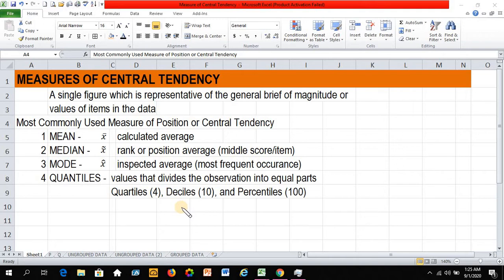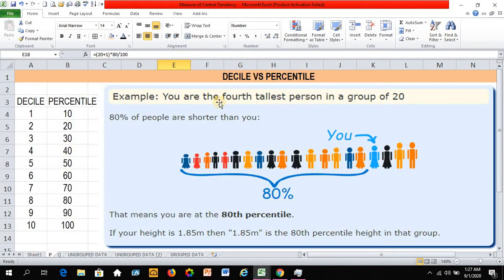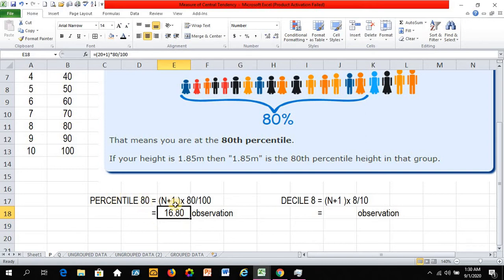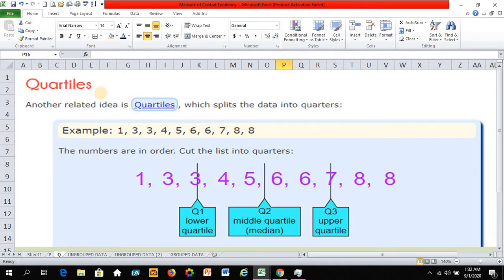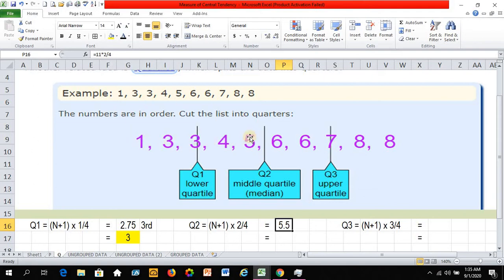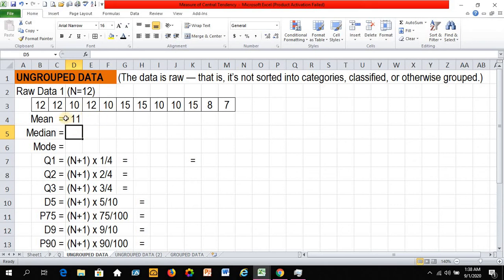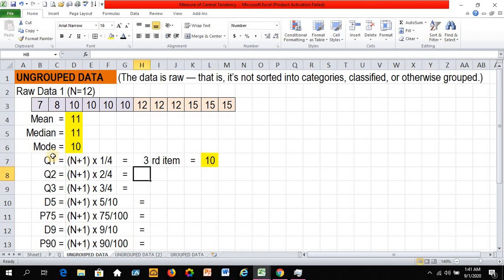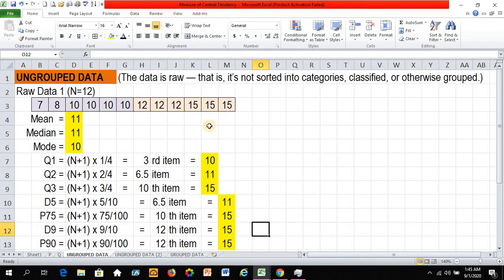Mean Median Mode Quantiles I Measure of Central Tendency Ungrouped Data 1 (Tagalog)